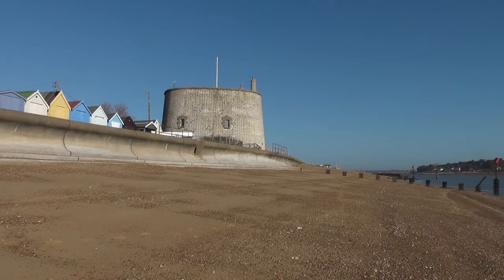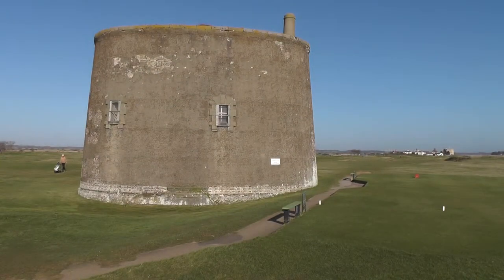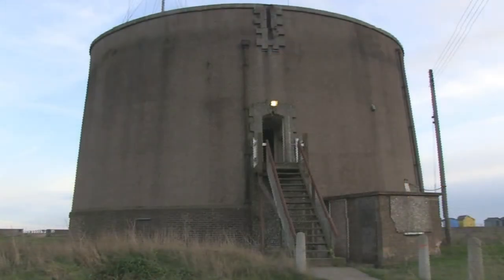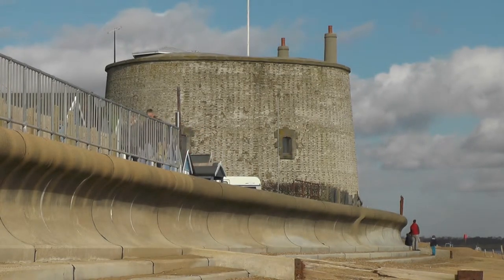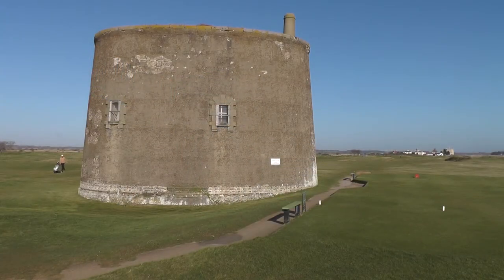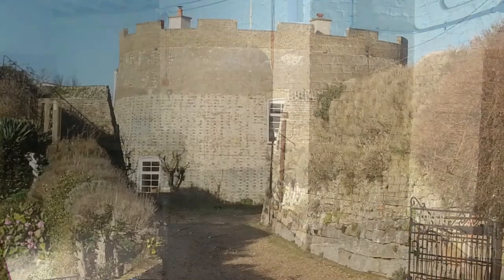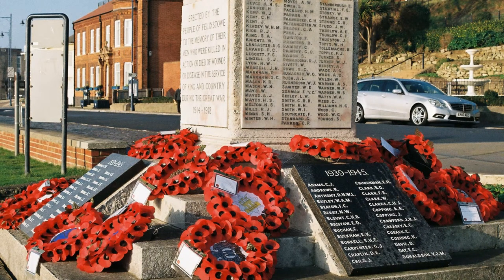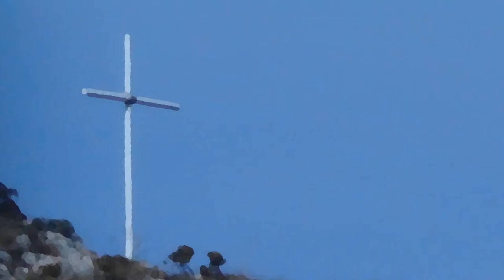Mr Pitt's Pork Pies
Martello Towers are amongst the most recognisable features of the the south and east coasts of England.   They are modelled on towers build in Corsica to repel pirates and invaders in the 16th century.   In 1794 the British failed to make much impact on a tower at Mortella Point. So impressed were the Navy with the design of the tower that the Government designed their own to be constructed as a defence line on the English Coast: and so were born Martello Towers.    Similar structures were built in other parts of Britain and Ireland as well as all over the British Empire.  Wikipedia has a page full of information on them.

The towers in Felixstowe fell out of use in the mid-nineteenth century.

Tower N was part of a series of fortifications known as the Dooley Fort but in the 1920s was used as part of an army firing range and was reduced to a ruin.   Trinity Terminal now occupies where it stood.

Tower O was at Landguard Point near the fort but was washed away by coastal erosion in the 1870s.

Tower P still exists.  It was a Coastguard lookout but now is looking for a use, being now amongst the Martello Place development.  Apparently geograph.org.uk claim it once had a moat, but if it did, there isn't much evidence left of it.

Tower Q is on South Hill and is a private residence called Tower House.  It is concealed in a dry moat.  Someone decided to build ramparts on it in  the early 20th century which really look out of place.   The tower had an associated battery on the shoreline at the base of the cliffs below, in the space now occupied by the Leisure Centre.

Tower R was also set into a dry moat.  In the 1920s it was decapitated and incorporated as part of the Bartlett Hospital.   Only portions of the lower part of the tower exist, still in its dry moat with the hospital buildings constructed over the top of it.

Tower S fell to coastal erosion in the 1830s.  It is believed that much of the brickwork was taken away and used in the construction of the nearby Bath Hotel - also now defunct.

Tower T is on the golf course and they still use it for storage.

Tower U is a private house at Felixstowe Ferry.

Unfortunately, none of them are open or accessible to the public.  Perhaps Tower P might have some kind of community use in the future.

Martellos were designed to be strong towers, constructed to resist seaborne attack by the French navy.  They existed to keep the coast safe, but they also had impressive fire power.    It reminded me of just how God protects His people when they run to Him.

It also reminded me of what God did in order to make men and women His people - by the death of Jesus on the cross.   He opened a way by which people could find forgiveness, life and hope - and to know Him in a personal way.   The death of Jesus seemed like a defeat - he was arrested on false charges, accused falsely, condemned by a crooked judge, and executed in one of the most cruel ways ever thought up.  And that was a victory?

How?   Because it was in that death that Jesus dealt with the issue of sin - those things that keep us from God -so that each person may find the real meaning of life and an eternal hope.  He demonstrated His victory by raising to life three days later.

Now He offers each person an opportunity for forgiveness, to know God personally and to find an eternal hope.   And He can be known personally today as hundreds of Christians in Felixstowe can attest to.

And that offer is open to you right now.